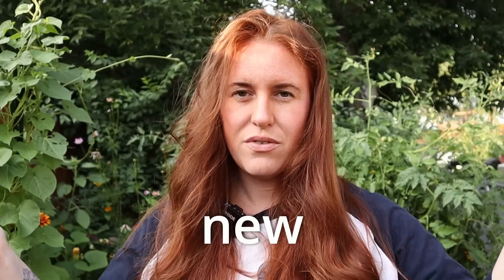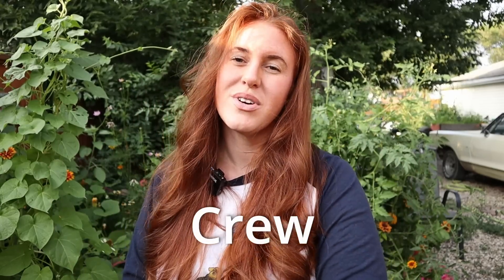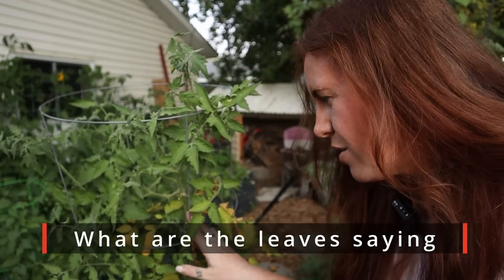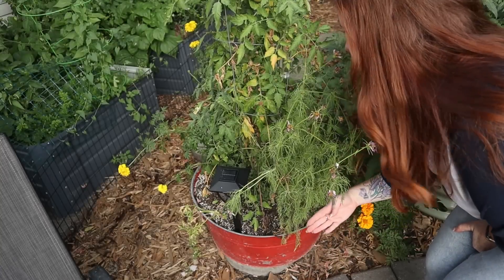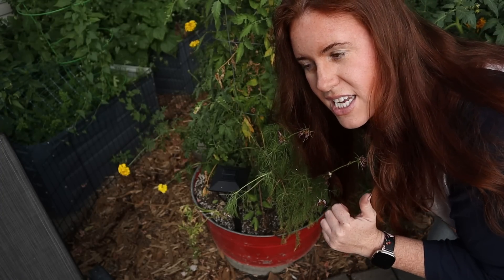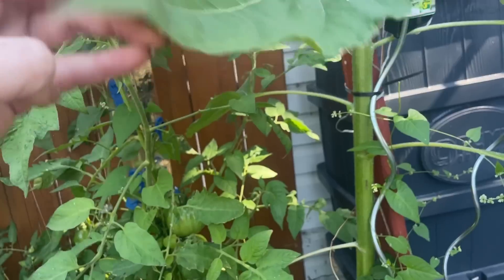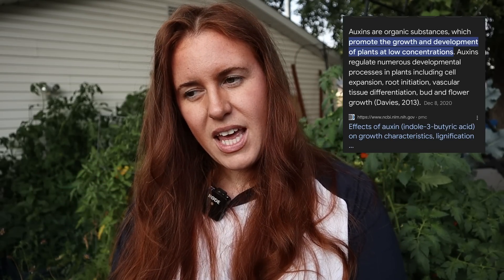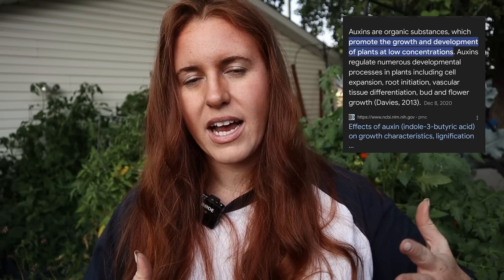Garden Tips for Increased Yields BEFORE The Season Ends!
Here are some science back ways to increase your garden yields! These are all tips and tricks you can utilize before the end of the year. The last tip is specially for anyone gardening in a cold climate. These tips and tricks were increasing your gardens yield can be used on a variety of different plants. ￼ ￼

Paperback 2024 Garden Planner: